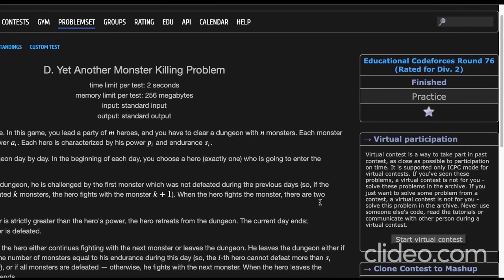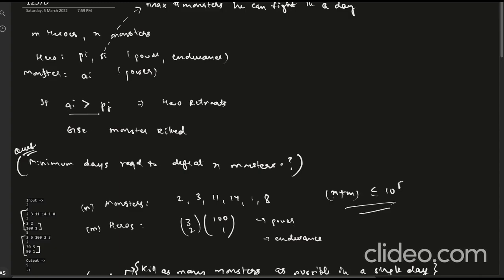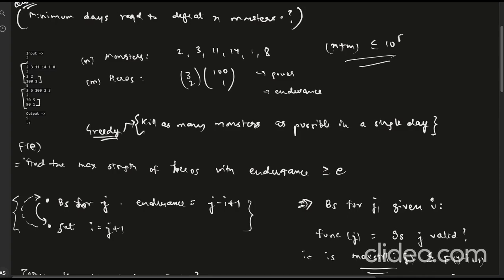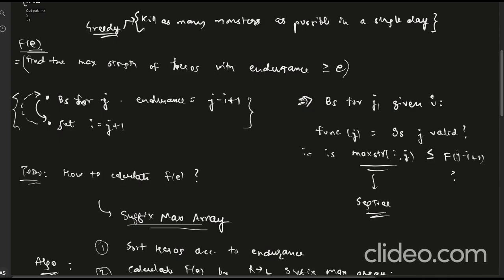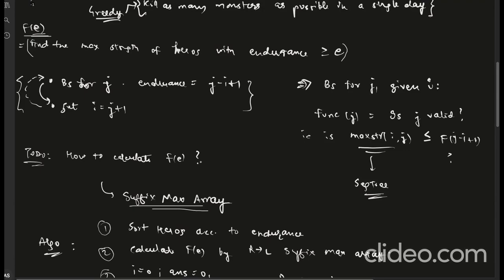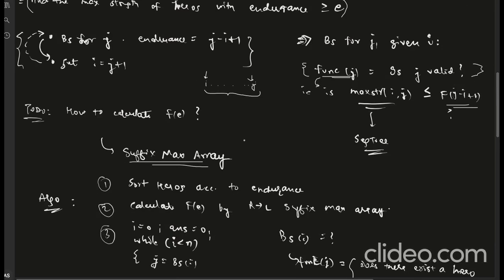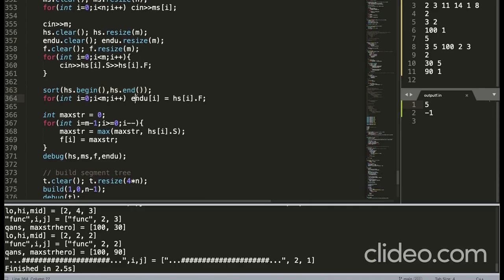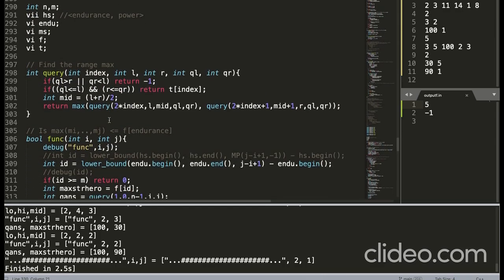Educational Codeforces Round 76 - Div 2 - D.Yet Another Monster Killing Problem